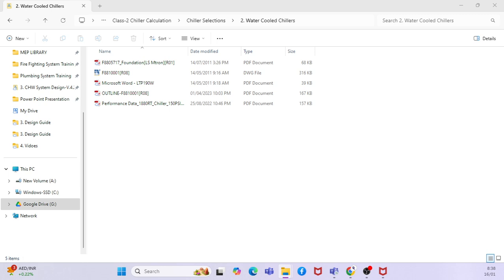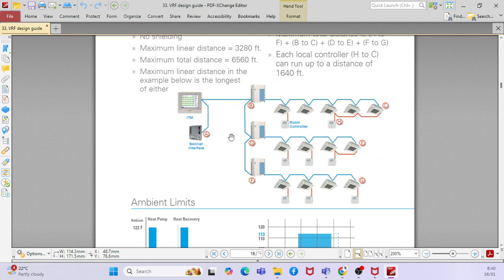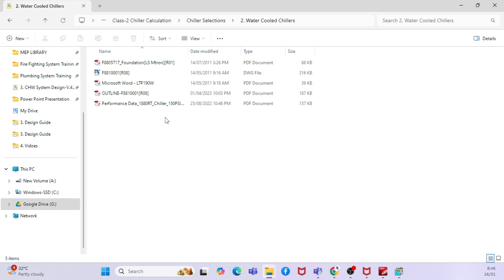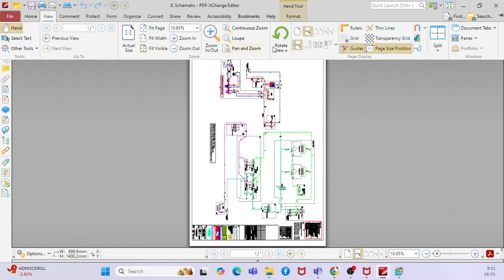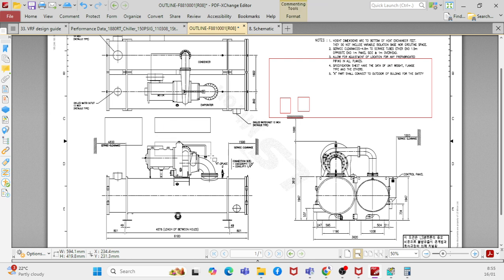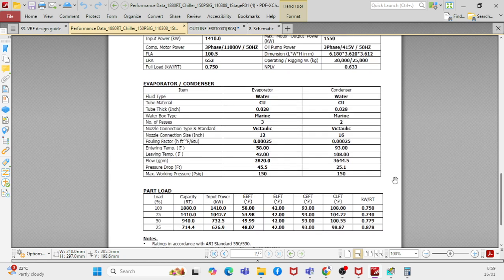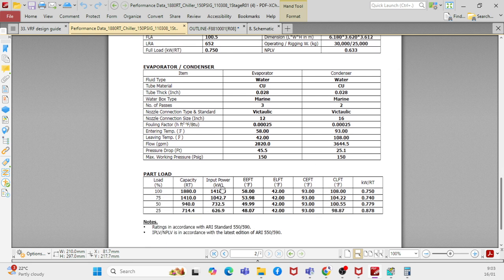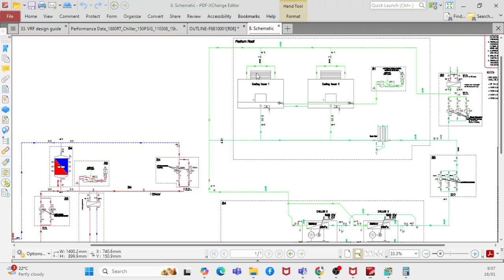Overview of Water Cooled Chillers